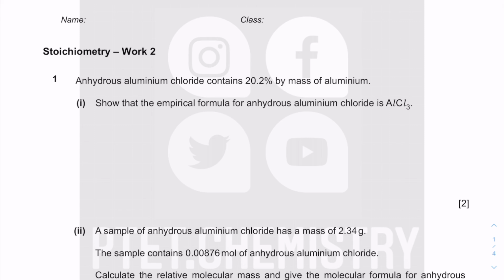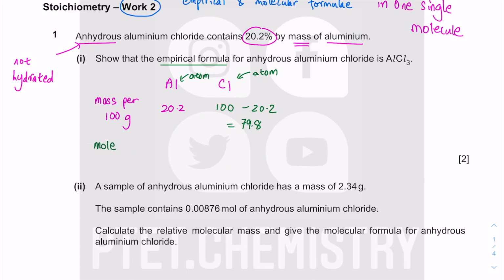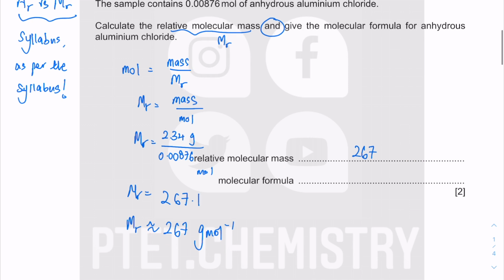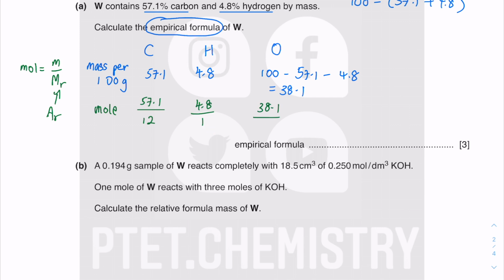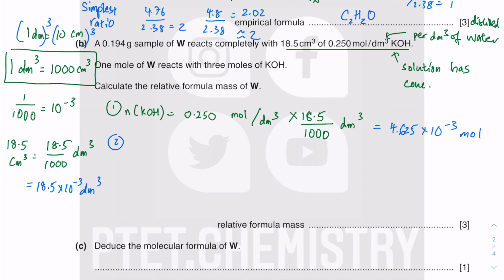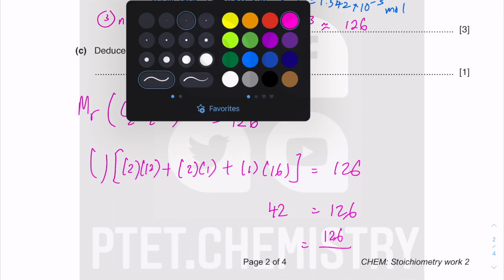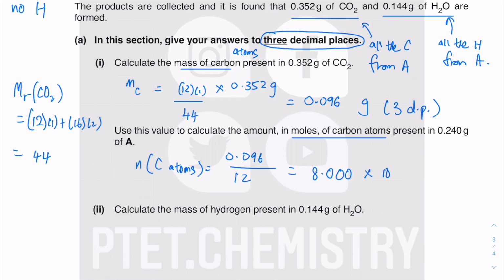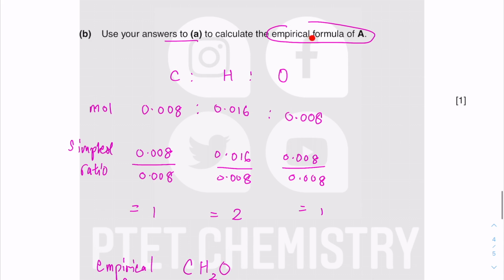(OLD 2021) GCSE, IGCSE, O Level Chemistry 5070, 0620, 6092 - Empirical and molecular formula -Work 2